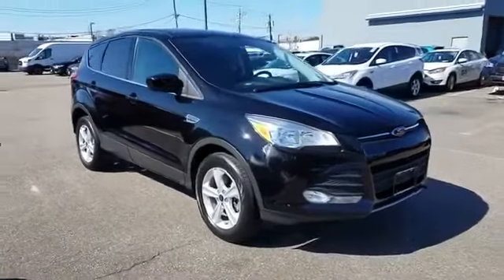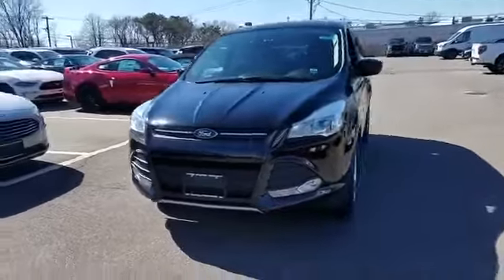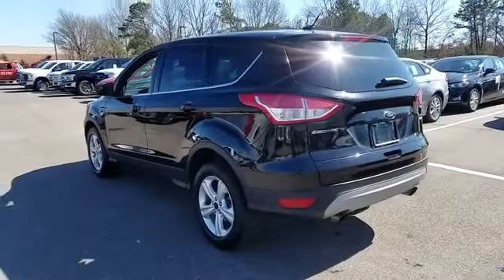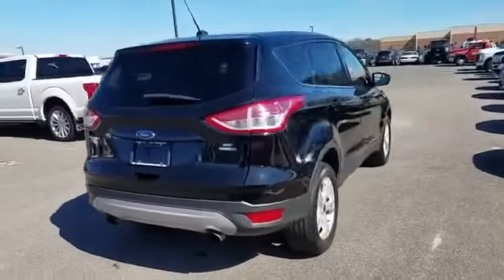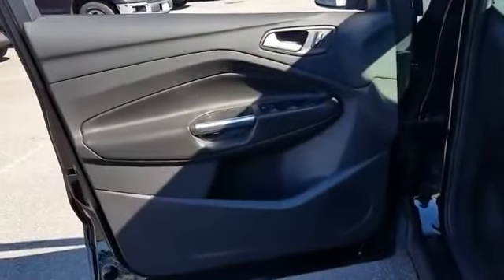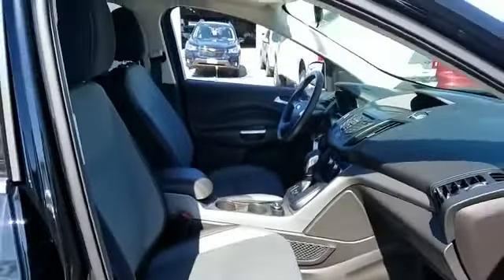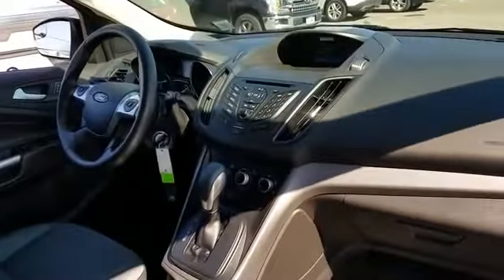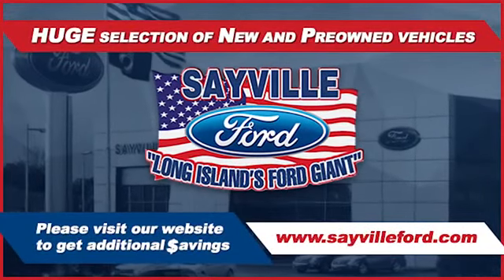Used 2016 Ford Escape SE 1FMCU9G9XGUC29469 Sayville, Patchogue, Smithtown, Bay Shore, Port Jefferson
2016 Ford Escape SE 1FMCU9G9XGUC29469 Video

This 2016 Ford Escape SE 1FMCU9G9XGUC29469 is full of phenomenal features such as: